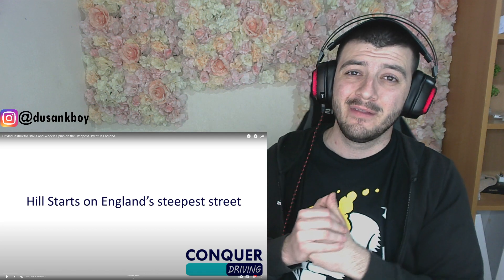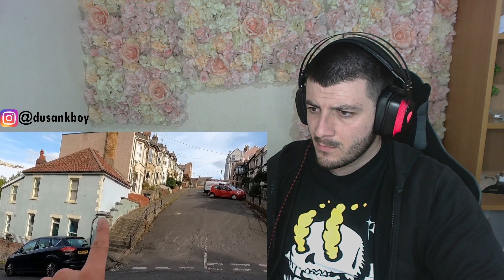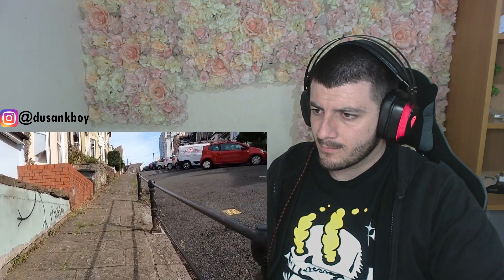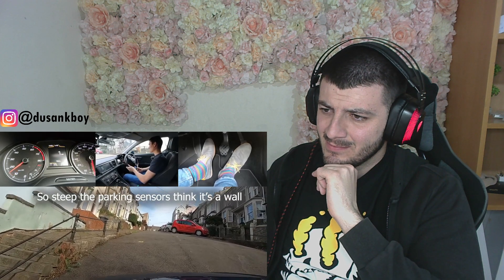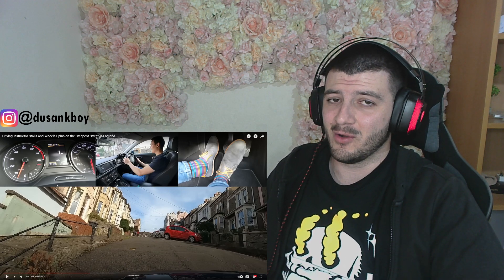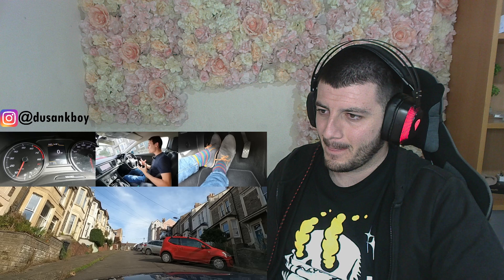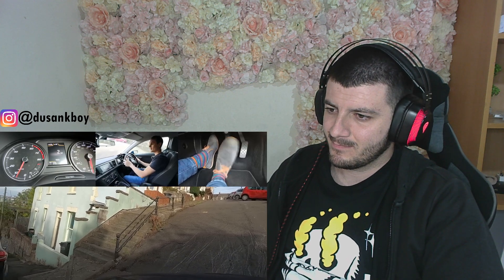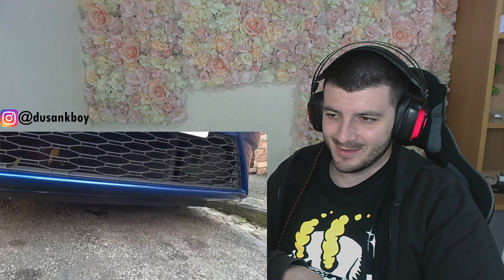British Reacts to The Steepest Street in England.. In a Manual Car!?